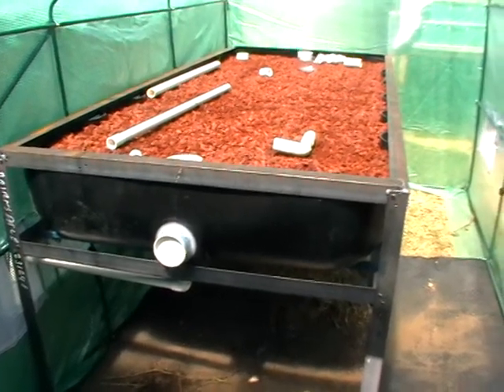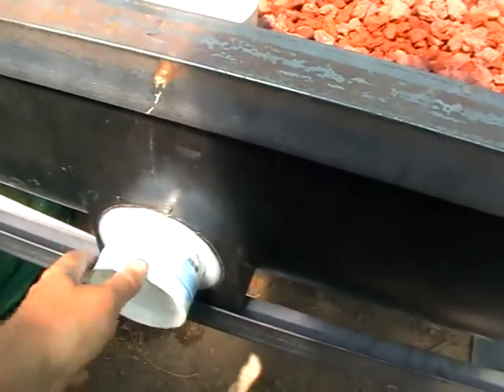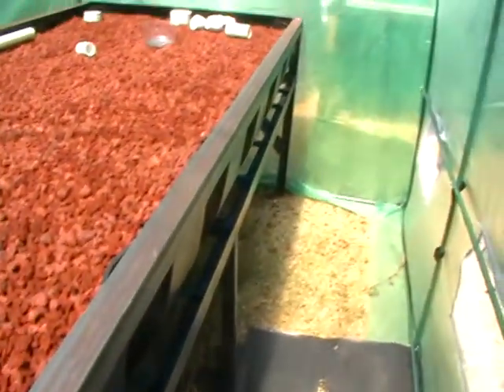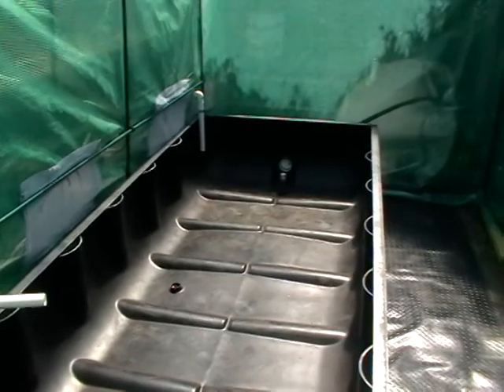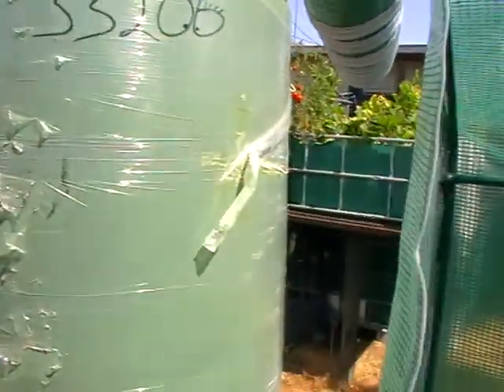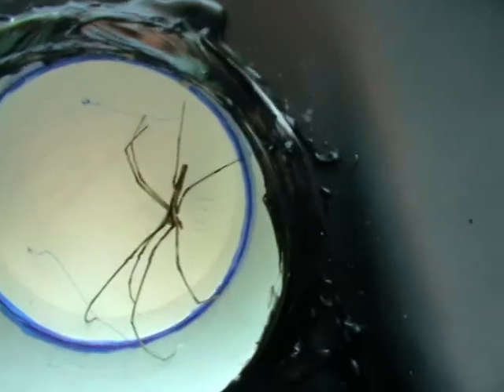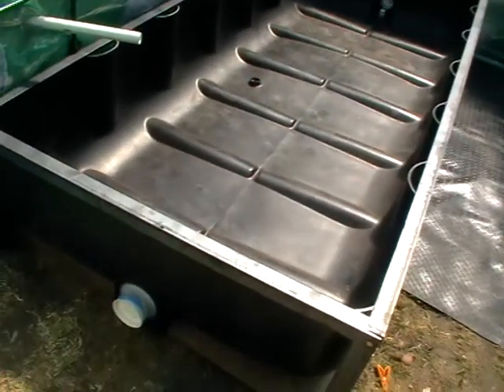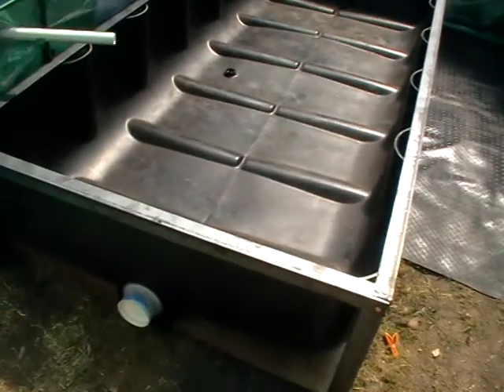Custom made Aquaponic grow beds by AquaCrop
Showing off the new custom made grow beds and in features we built into them, after many different designs for the aquaponic grow beds we have a winner!
Stronger better and longer lasting than the other grow beds we have used, best of all they are Aussie made.
This prototype has been made for a commercial aquaponic setup and this if the test beds